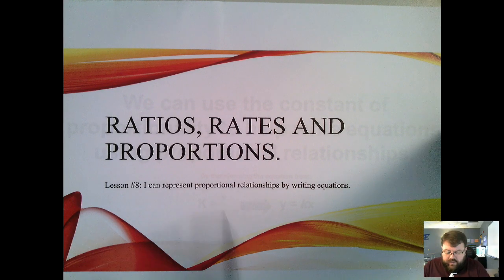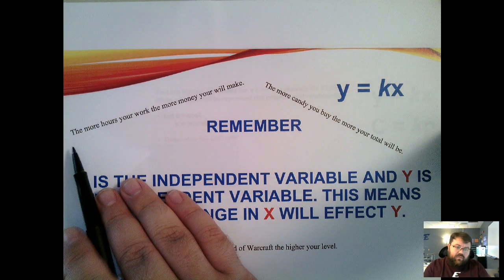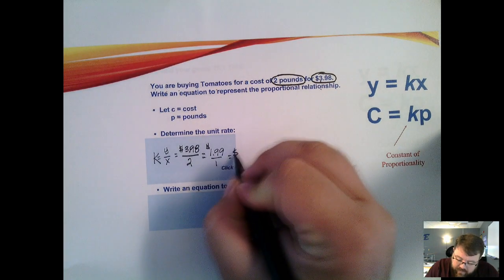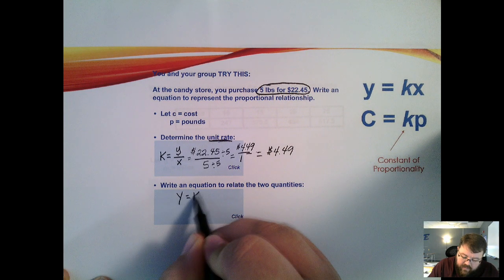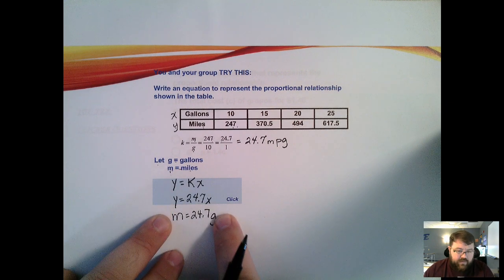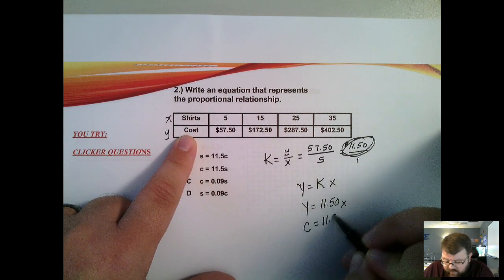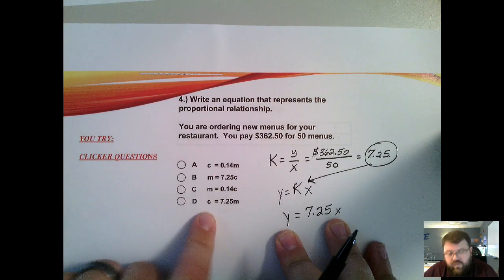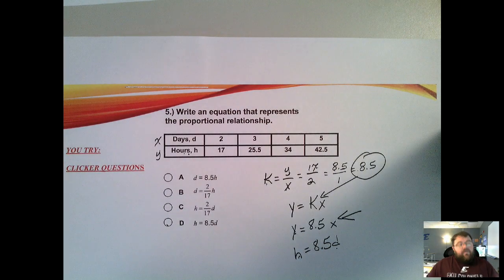Ratios, Rates and Proportion Lesson #5